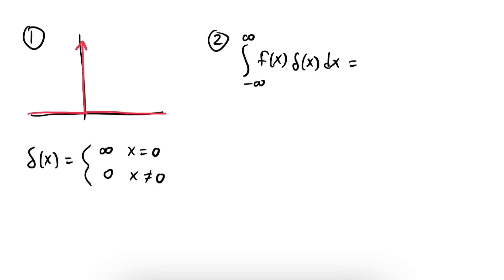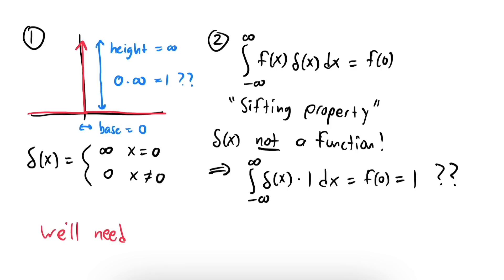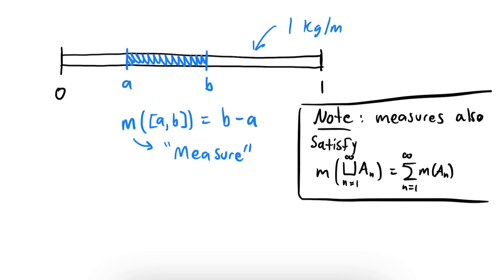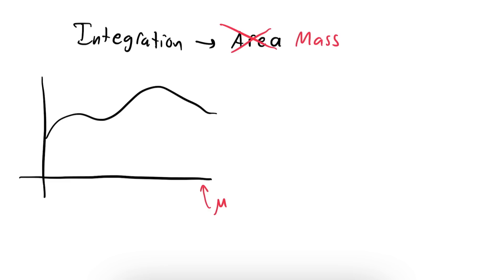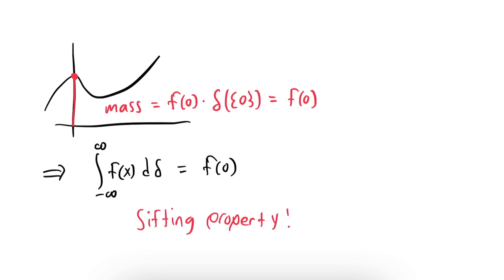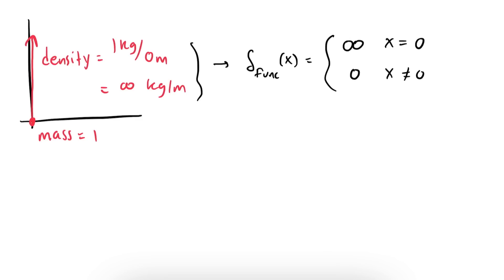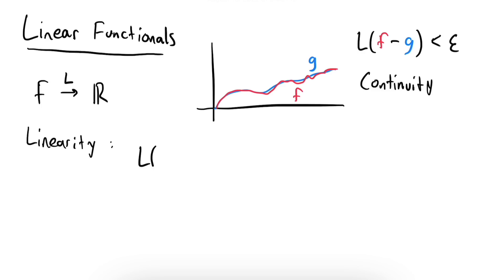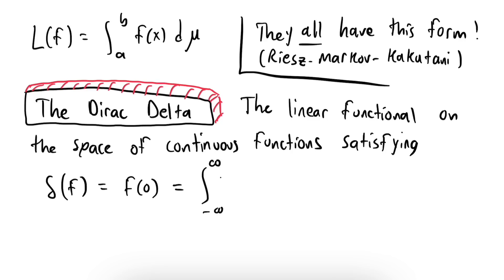Demystifying the Dirac Delta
In this video, I explain what the Dirac delta REALLY is - and no, it's not a function, at least in the usual sense!

I always felt unsatisfied by the informal definition of the Dirac delta given in physics or engineering courses, but when I finally learned the rigorous definition, it seemed disconnected to the informal one and not very enlightening. I decided to make this video to connect the two definitions and show how intuition and rigor can (and should!) coexist.

Technical footnote: Sometimes the Dirac delta is presented as a distribution or "generalized function", i.e. a continuous linear functional on the space of smooth compactly supported functions. Distribution theory is very powerful, and the Dirac delta appears when trying to make sense of differentiation of non-differentiable functions, or solving differential equations in a "weak" sense. Despite this, distributions can get quite technical (even the existence of smooth compactly supported functions is a bit technical), so I felt it best to avoid covering them in this video.

Submitted as part of the Summer of Math Exposition 2 (SoME2) contest.

Timestamps:
00:00 - Introduction
00:25 - Informal Definition
1:45 - Measures
3:08 - The Dirac measure
3:58 - Integration with respect to measures
4:53 - Explaining the sifting property
5:35 - Why infinite at zero?
7:10 - Linear functionals
8:45 - A rigorous definition